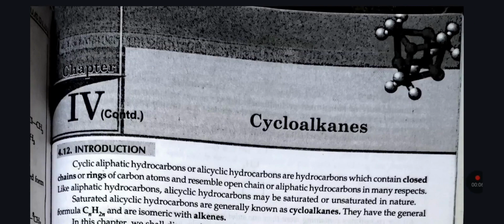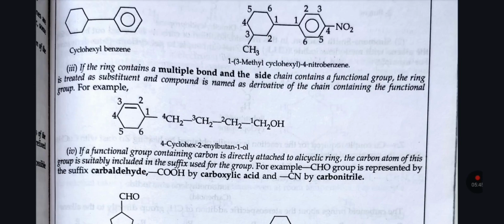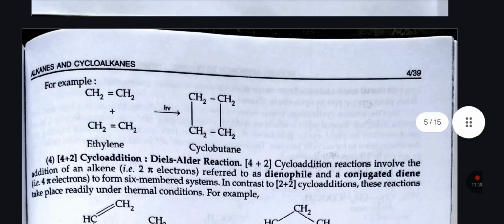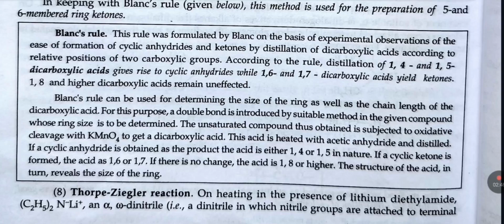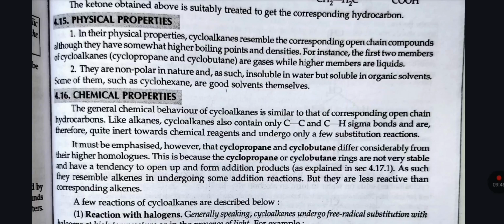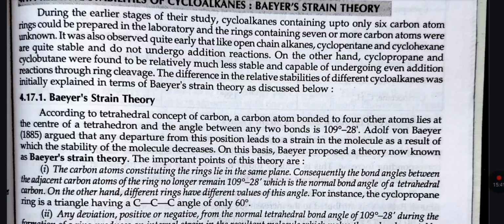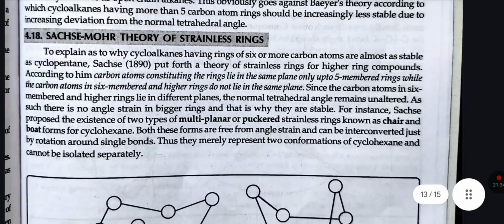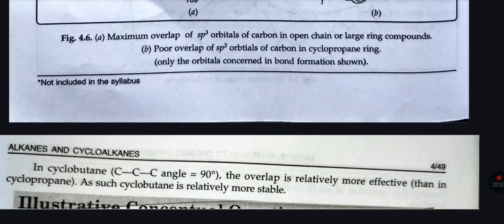chapter 4 (ii) cycloalkanes|| Organic chemistry